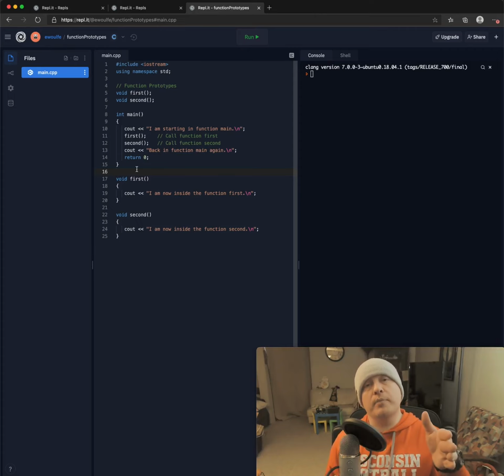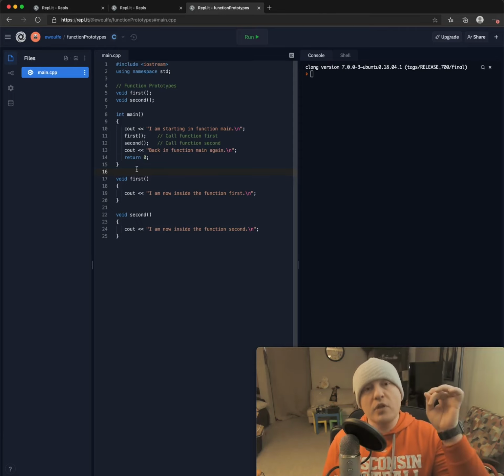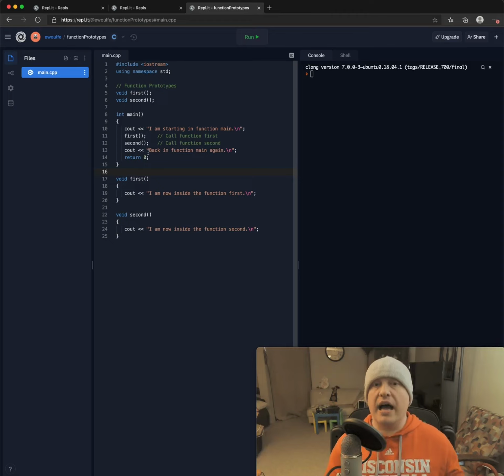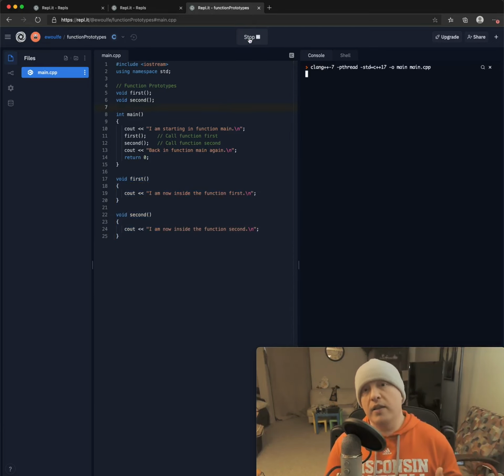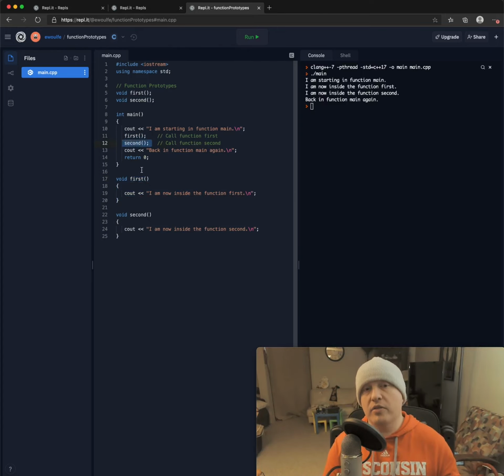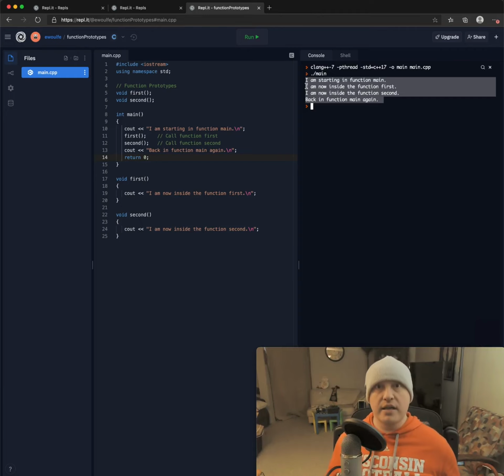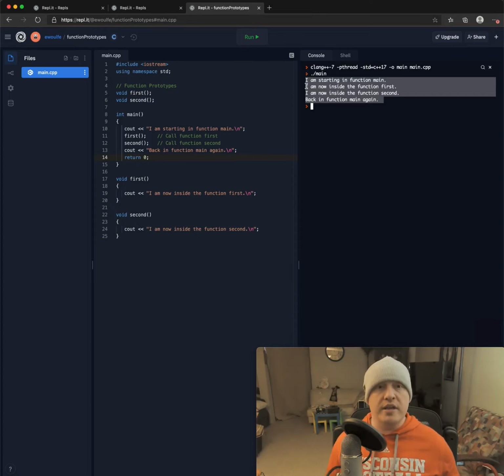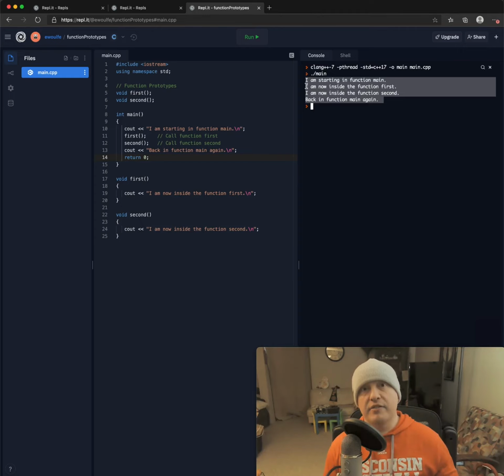CIS277 Function Prototypes Review